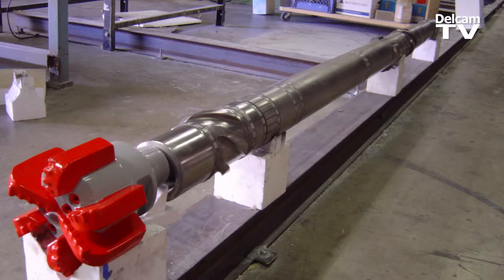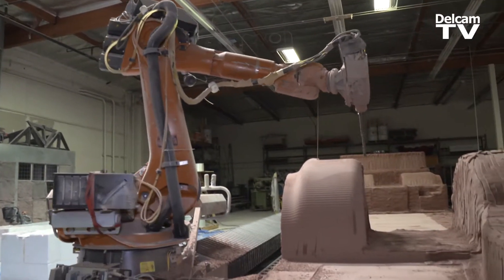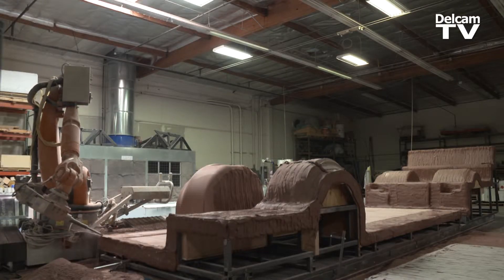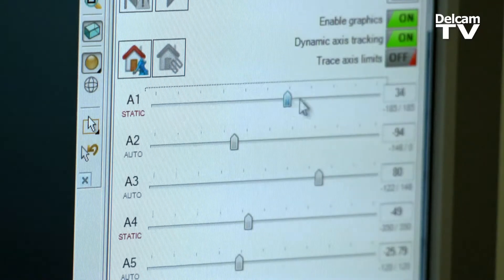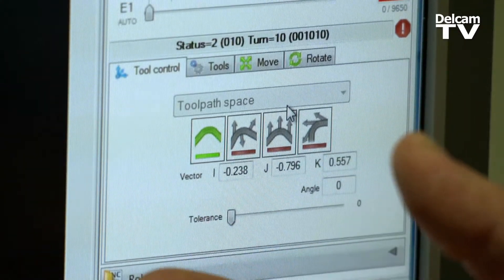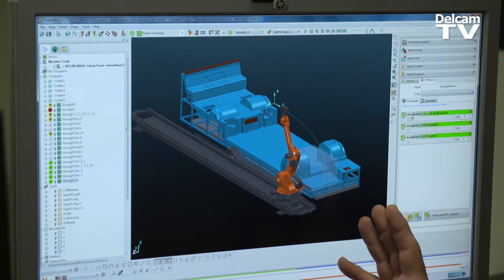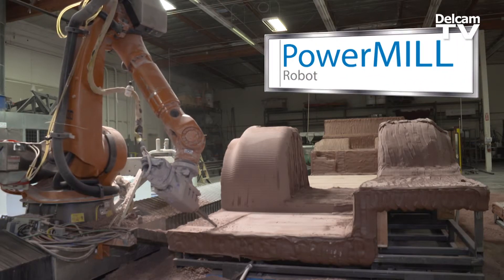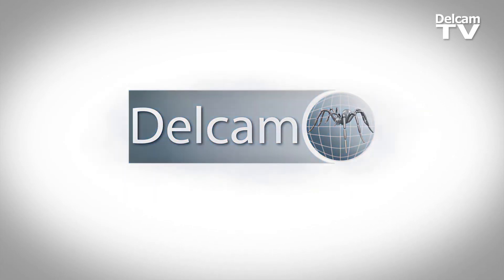Guy Martin Design Uses PowerMILL Robot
Westminster, California architecture and manufacturing company uses Delcam's robotic CADCAM software to make large, complicated products. Video by Ken Schreiner, ProBusiness Video, Salt Lake City, Utah.